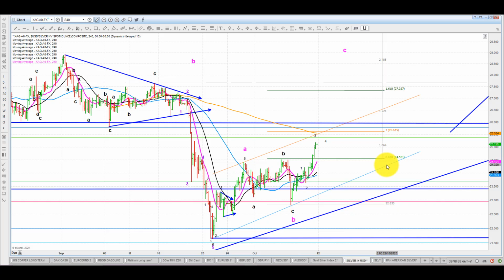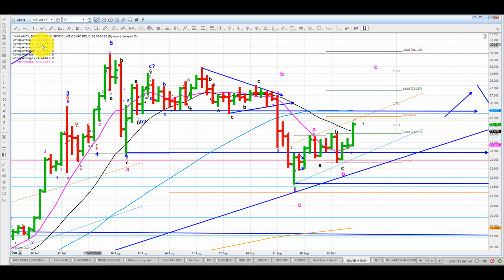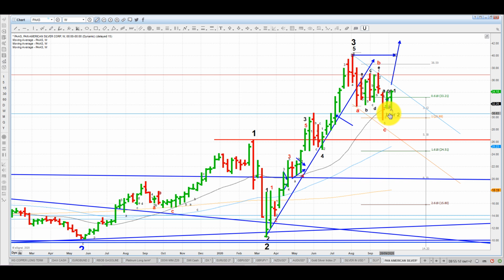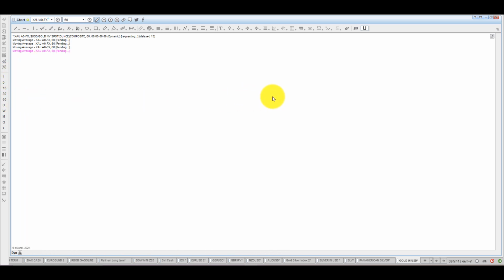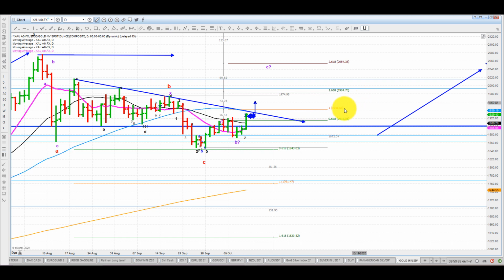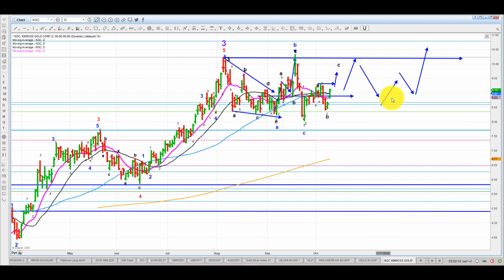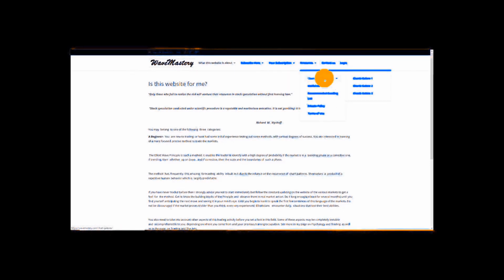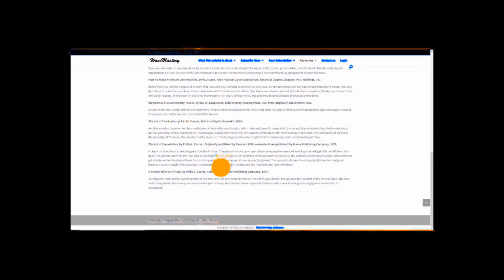Elliott Wave Analysis of Gold and Silver as of 10th October 2020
Covering also PAAS, KGC,